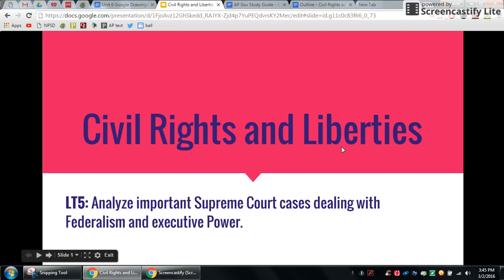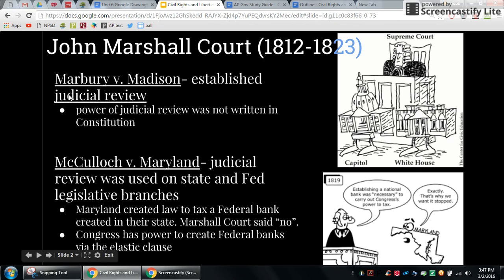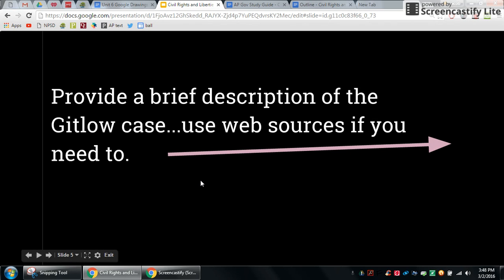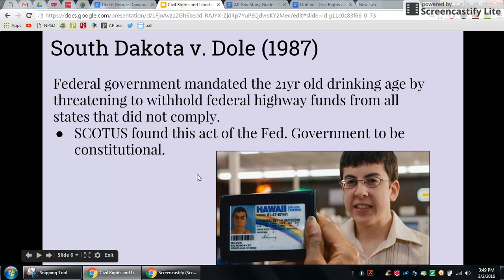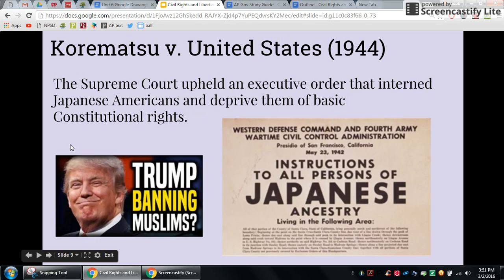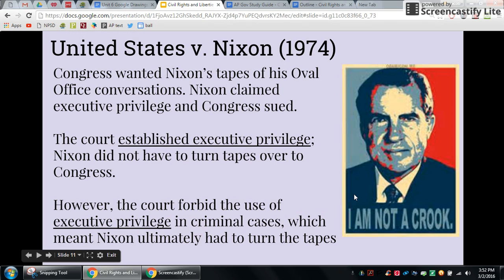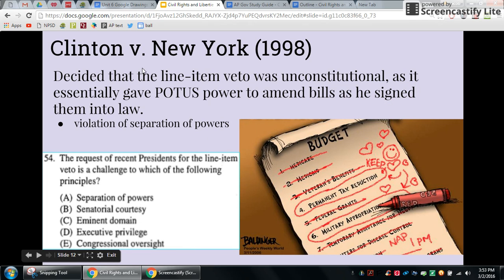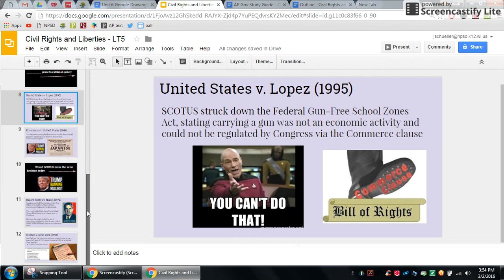Civil Rights and Liberties - LT5 flipped lesson